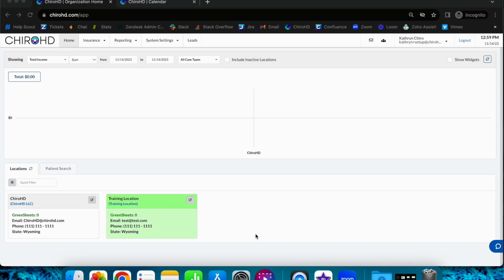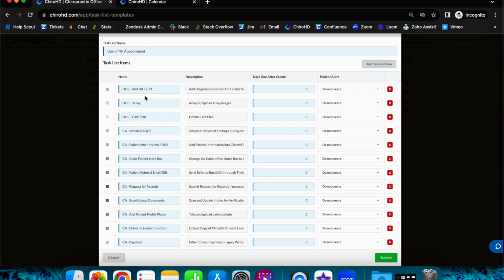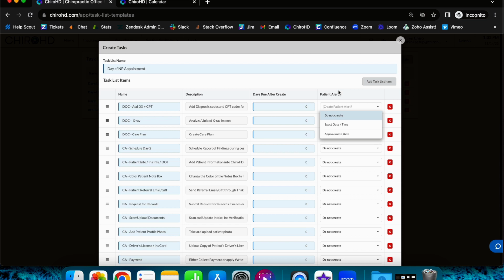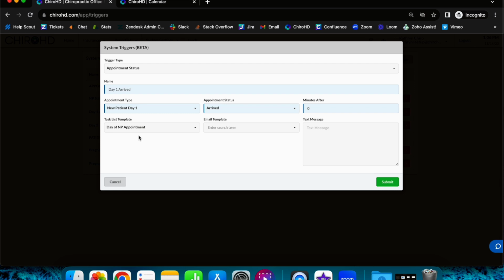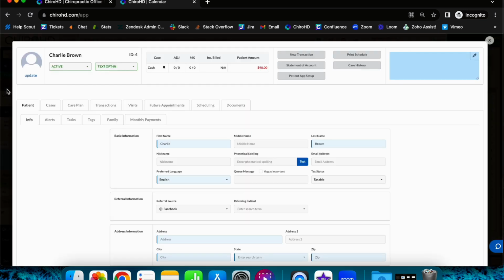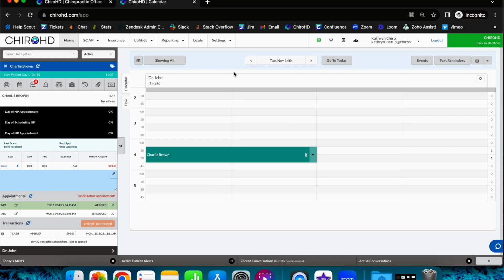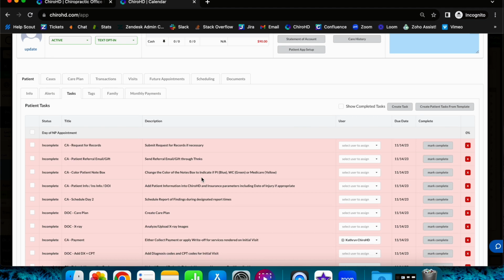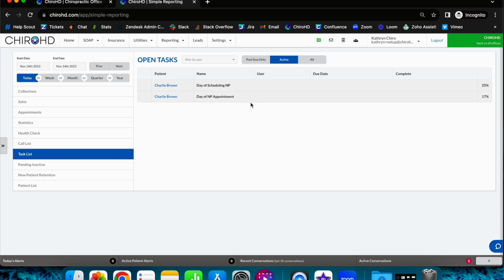Task List Templates